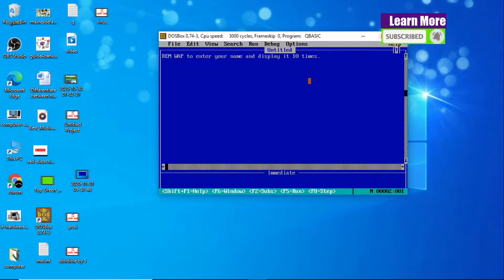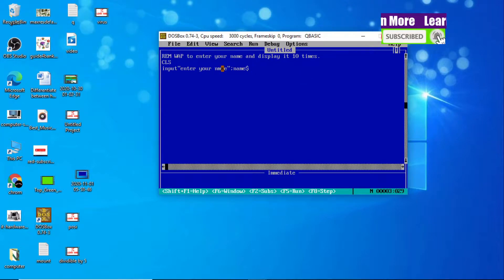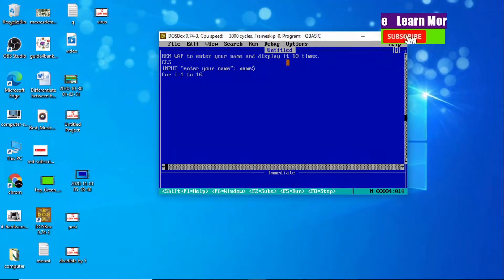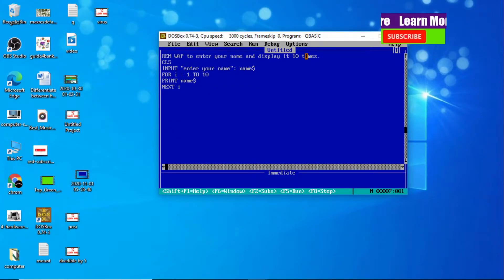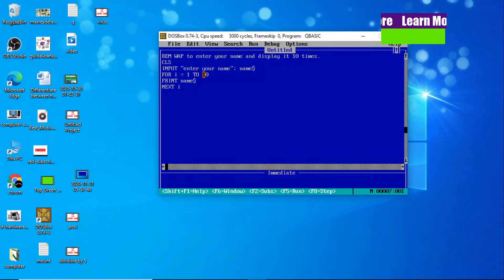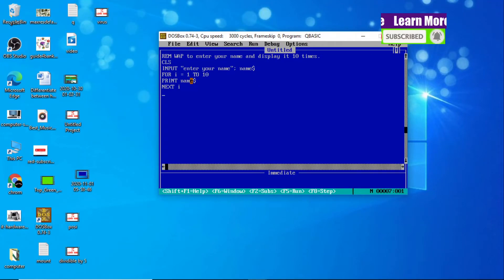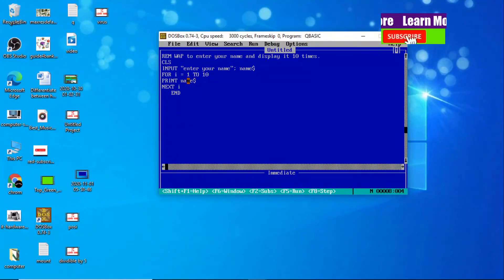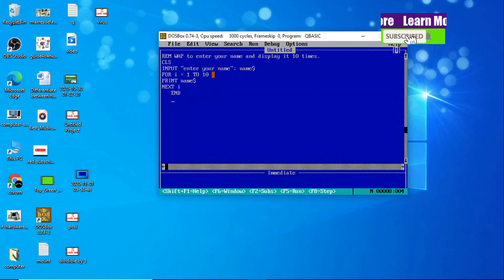Qbasic program to display your name 10 times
WAP to display your name 10 times.
WAP to enter your name and display it 10 times.